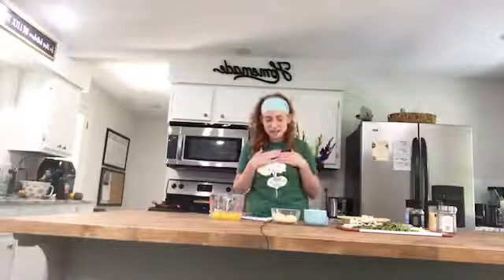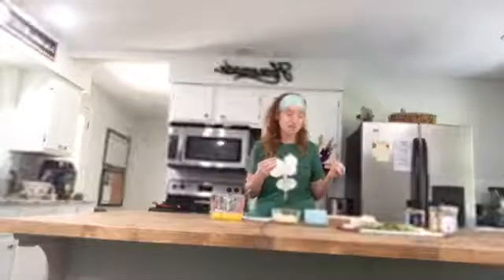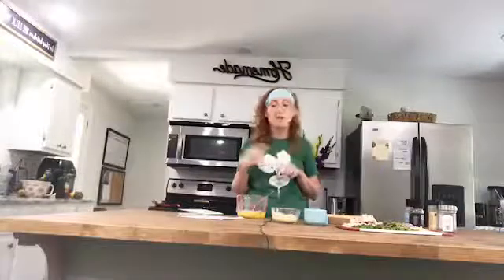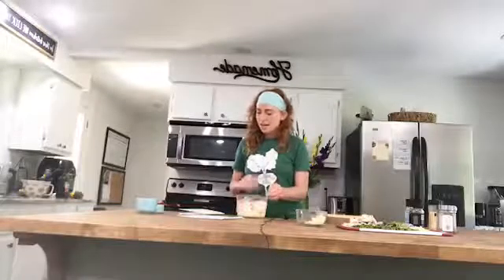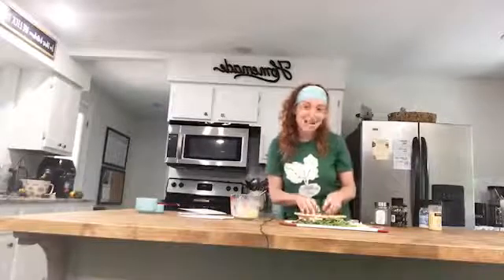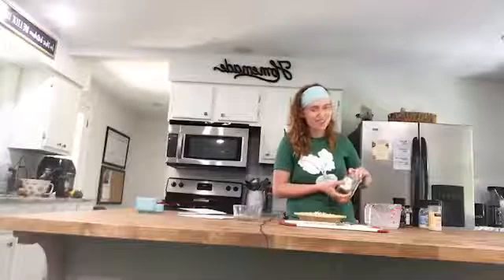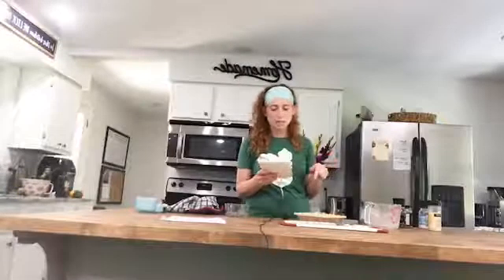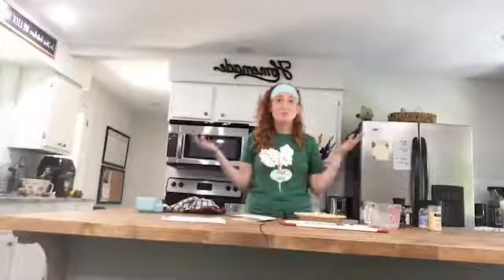Kitchen- Side Chat: Quiche 8/12/20